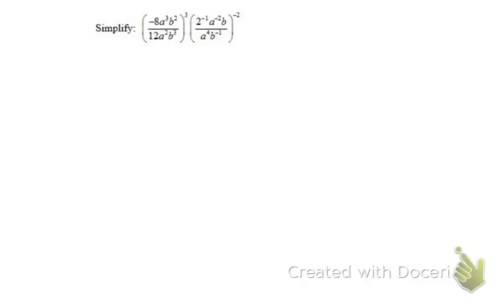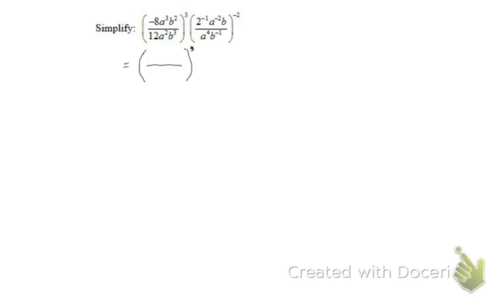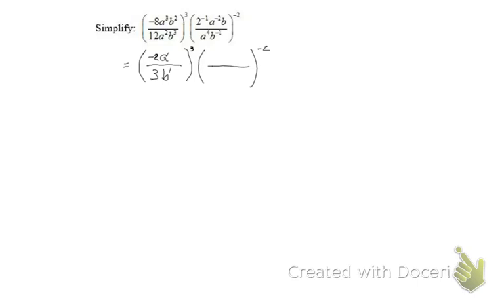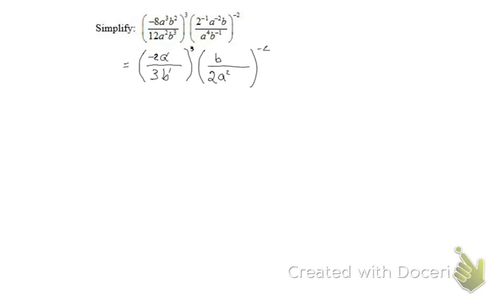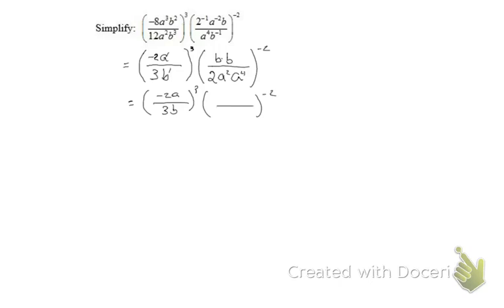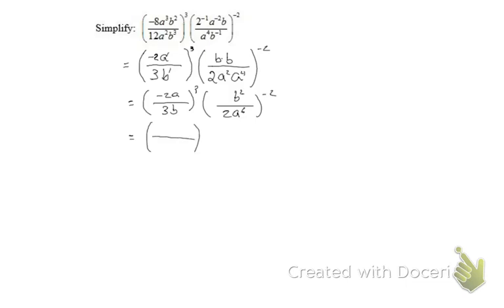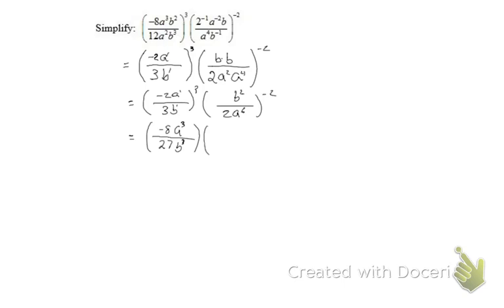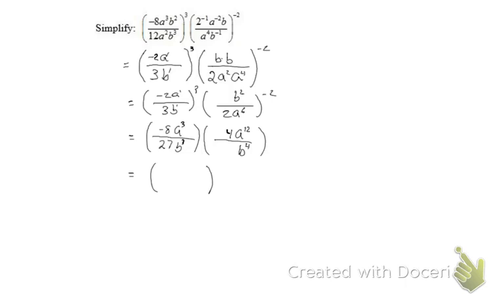Math 110#39 Math 120#9 Final review